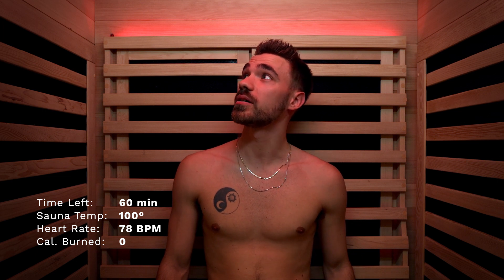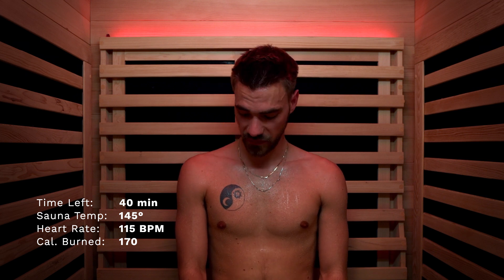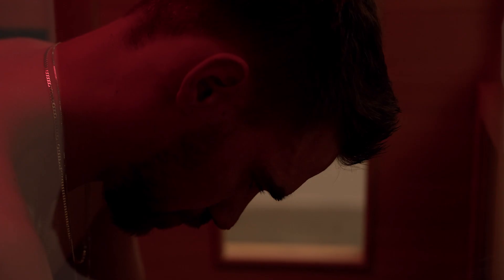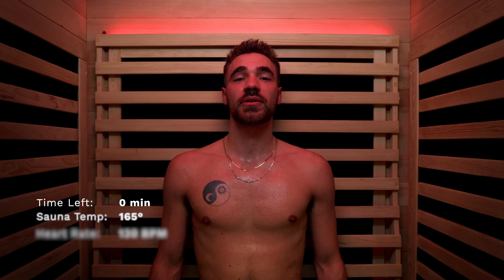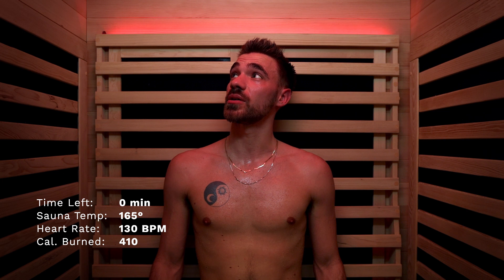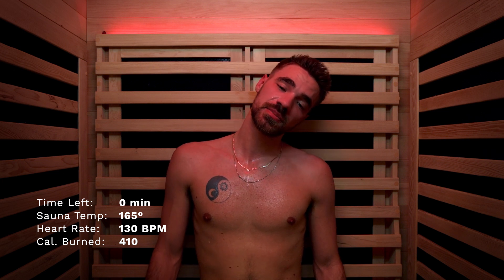Nick's Infrared Sauna Session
Curious about how to use an infrared sauna? Join Nick as he shows you how it’s done and reveals the incredible results you can achieve.